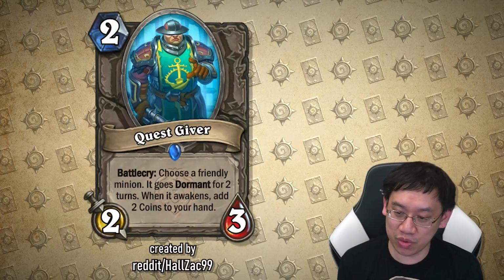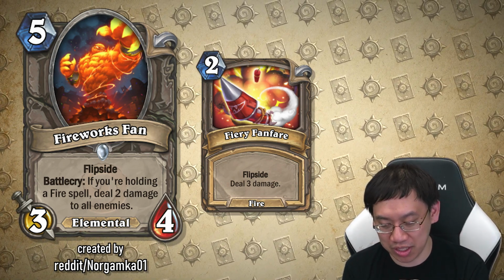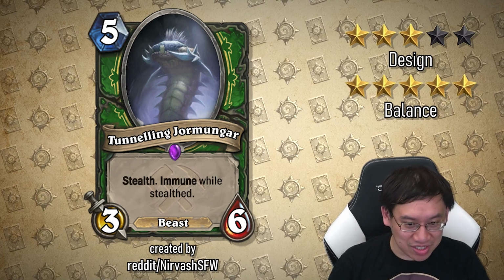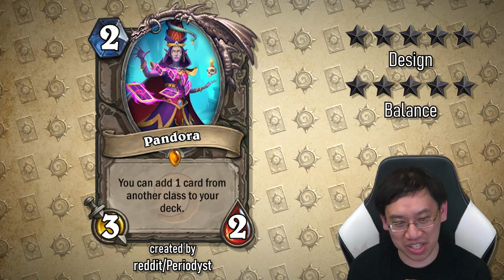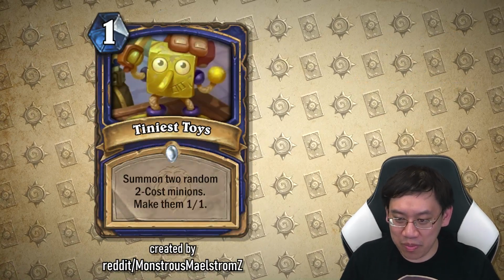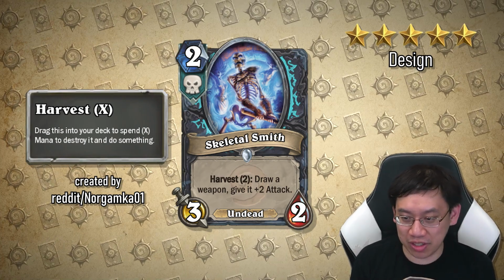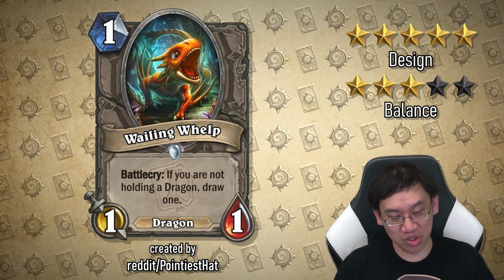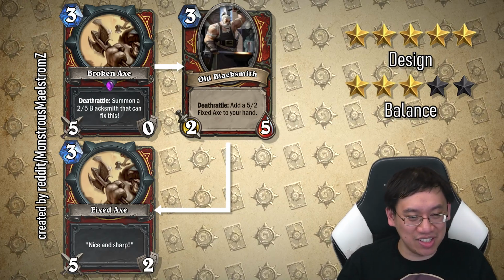日本のカードテキスト？！ - Top Custom Cards of the Week S02 E02 | Hearthstone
機械翻訳された日本語のテキストが悪いです。

Fun fact if you didn't know, I run a Patreon where I post my thoughts about how I'm investing right now - I also have a personal finance video up and I think investing is a great thing for everyone to (eventually) do, so getting paid to get started is pretty sweet.

- feel free look for more cards there or even submit your own!

FOLLOW TRUMP!